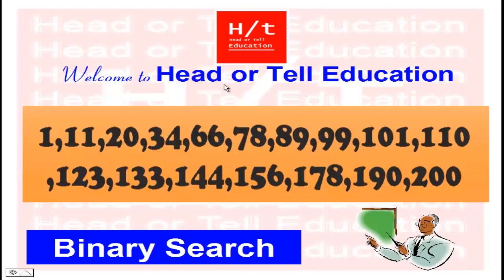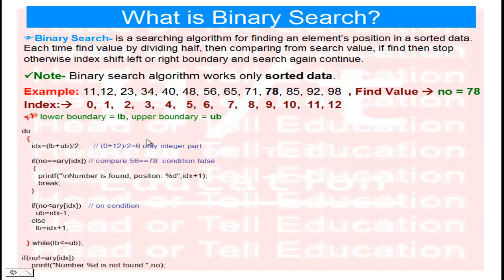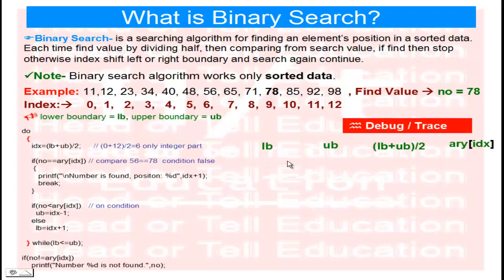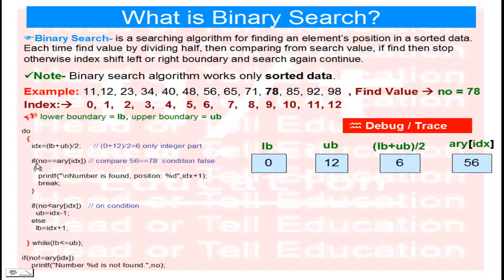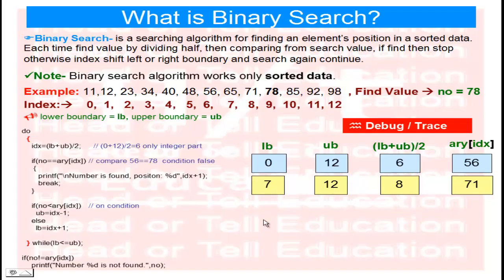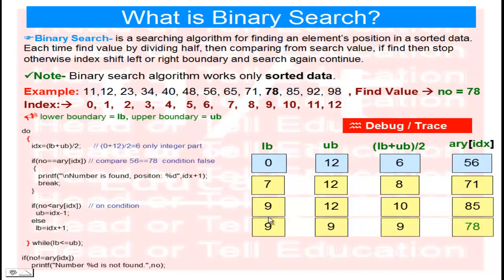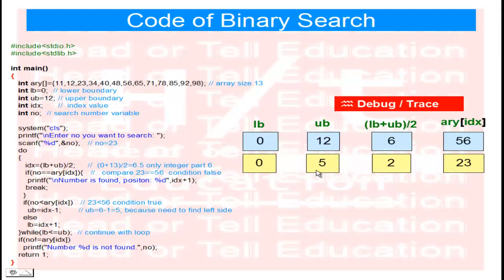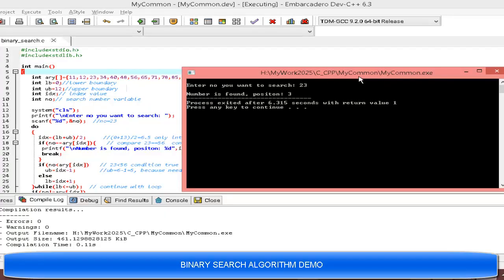Binary Search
We learn, what is Binary Search. Binary search is a searching algorithm for finding an element’s position in a sorted data. Each time find value by dividing half, then comparing from search value. If match search value then stop, otherwise shift index from left or right side boundary, it depends on compare condition search continue or stop. Hope tutorial will help to understand binary search algorithm in C language.